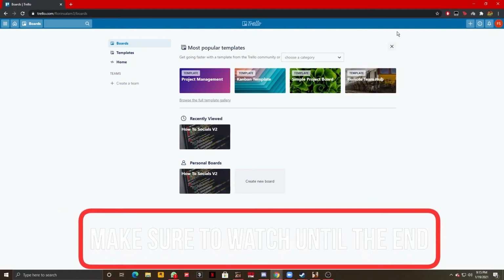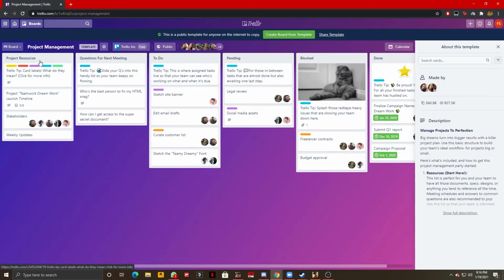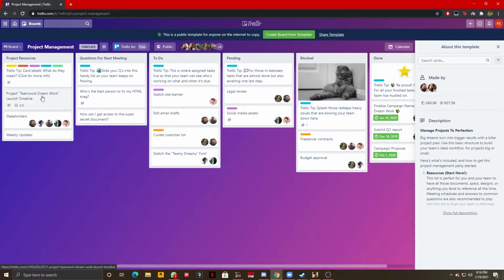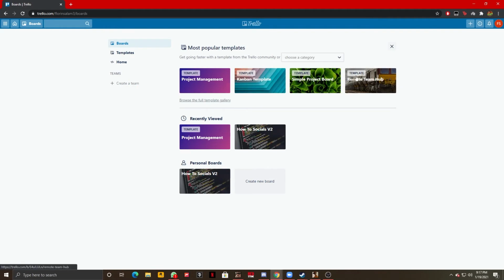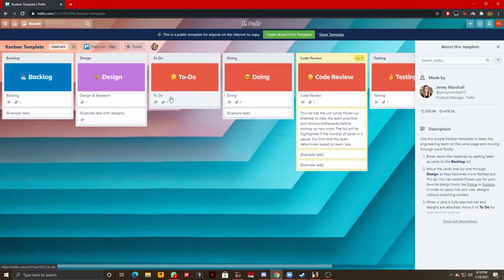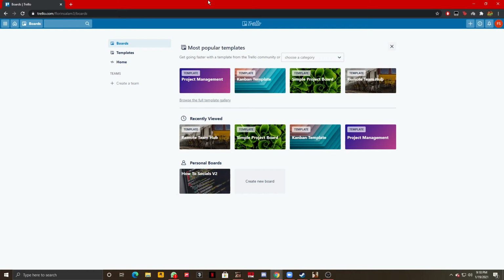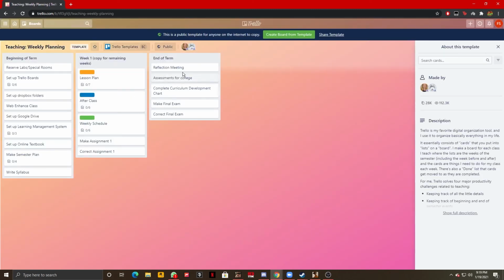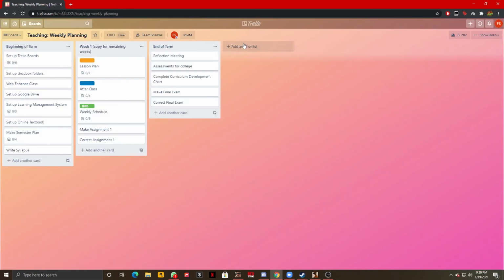How To Use Trello for Begginers | Trello Begginers Tutorial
In this video I show you how you can use Trello as a begginer, really easy and simple! Enjoy!